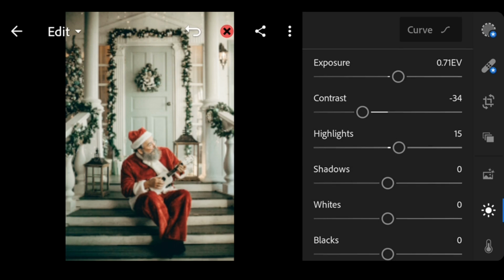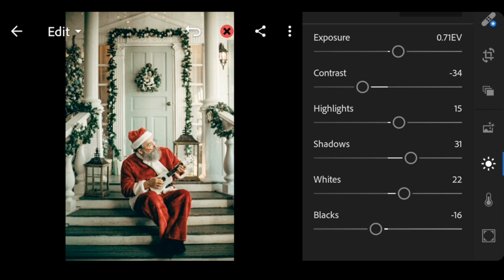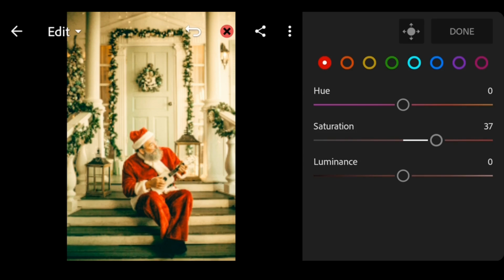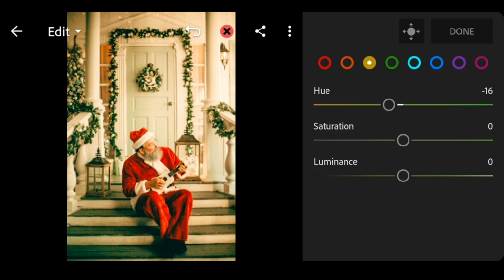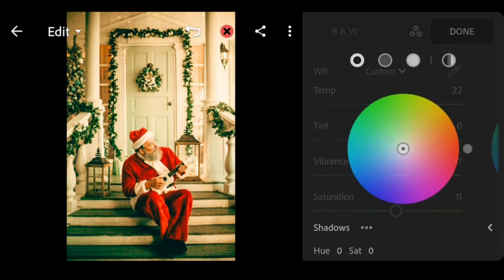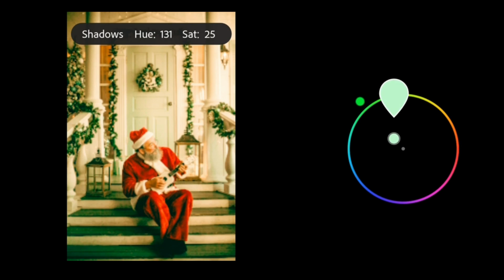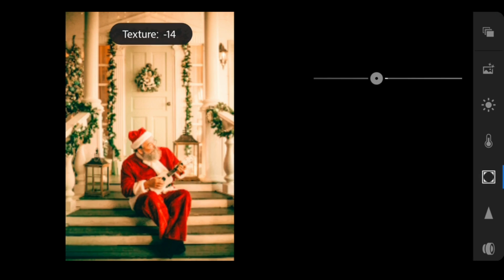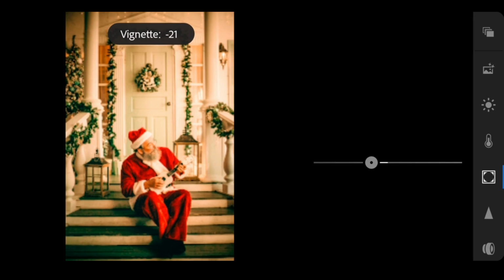Christmas Special Santa Claus Photo Editing in Lightroom || MSI Editz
In this video, I am going to edit Santa Claus Photo in Lightroom.

If you're a Photoshop beginner and just starting out on your photo editing journey, I hope you'll be able to pick up at least a couple tips from this video that you can apply to your photo editing workflow moving forward.

MSI

Chapters
00:00 (Teaser)
00:25 (Intro)
00:37 (Editing Process)
03:20 (Comparison)
03:40 (Outro)

Import the photo in Lightroom,
Increase the exposure to positive 0.71.
Change the contrast to negative 34.
Increase the highlights to positive 15.
Increase the shadows to positive 31.
Increase the whites to positive 22.
Decrease the blacks to negative 16.
Now move over to the temperature section,
Increase the temperature to positive 22.
increase the Vibrance to positive 37.
Increase the saturation to positive 11.
In the color section,
For red, increase the saturation to positive 37.
For orange, decrease the hue to negative 23, and increase the saturation to positive 23.
For yellow, decrease the hues to negative 16 and increase the saturation to positive 11.
For green, increase the hues to positive 23 and the saturation to positive 14.
keep the rest as it is.
In the color grading section
Select the shadows, mid-tones, highlights, and global tones as shown in the video.
 The exact values for all of these are provided below:
|| Shadows ||
Hue: 117 , Sat: 2 , Luminance: 0 , Blending: 0 , Balance: 0
|| Midtones ||
Hue: 35 , Sat: 8 , Luminance: 0 , Blending: 0 , Balance: 0
|| Highlights ||
Hue: 359 , Sat: 16 , Luminance: 0 , Blending: 0 , Balance: 0
|| Global ||
Hue: 295 , Sat: 9 , Luminance: 0
In the next section,
Decrease the texture to negative 15,
increase the clarity to positive 14,
increase the dehaze to positive 18,
add a Vignette of negative 28 and increase the highlights to positive 21.
Now export the photo to your device.